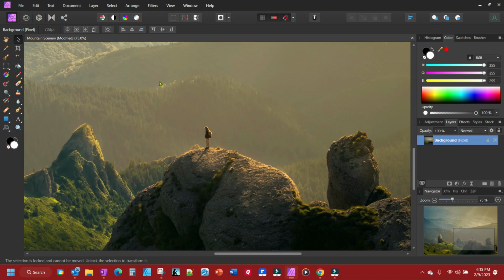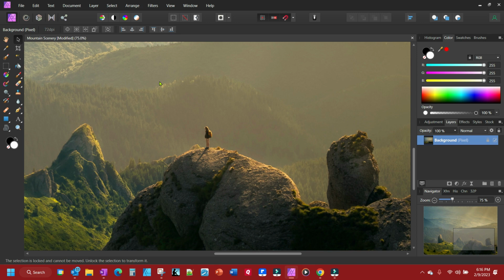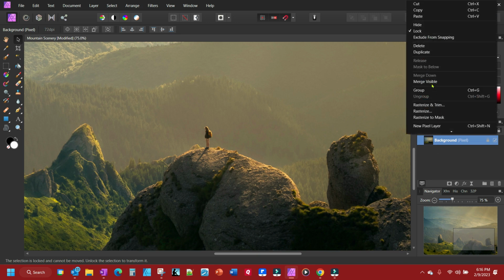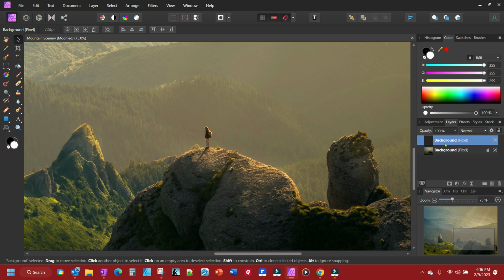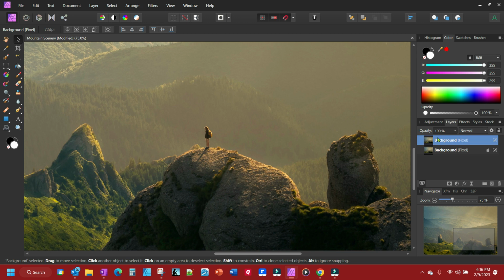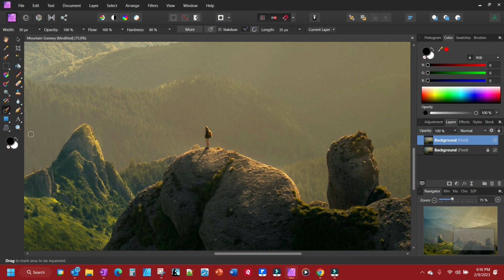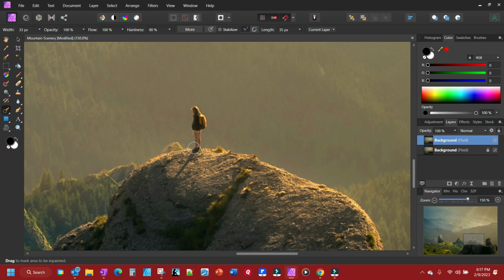Remove Unwanted Objects in a Photo Affinity Photo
This short video tutorial will show you how to remove unwanted objects in a photo or image in Affinity Photo. Object removal is very simple and fast in Affinity Photo.

Affinity Photo, Photoshop, Adobe Photoshop